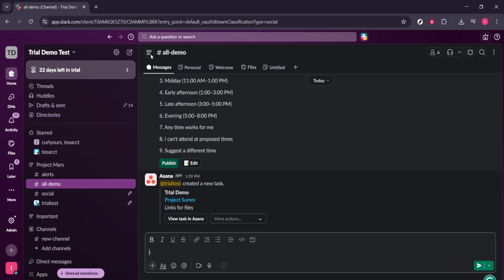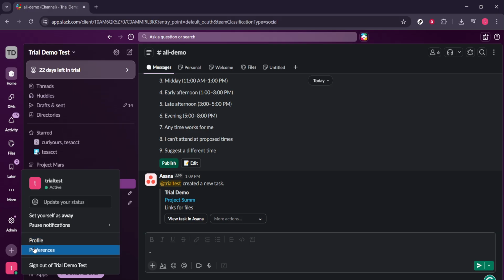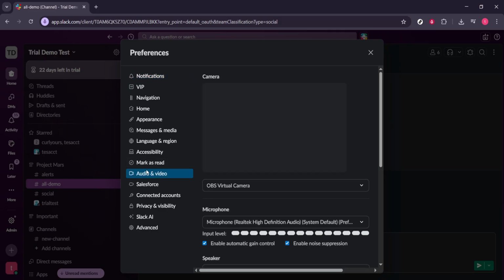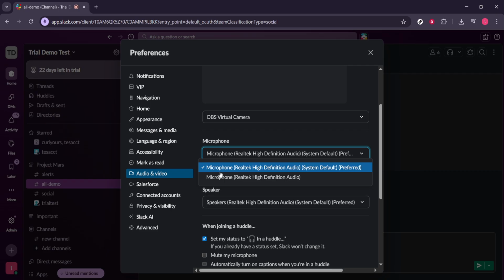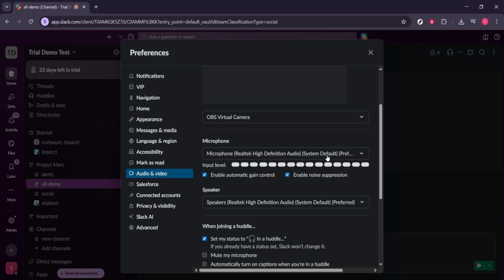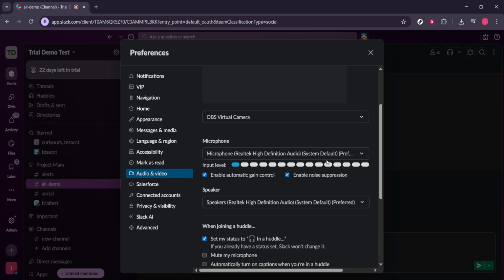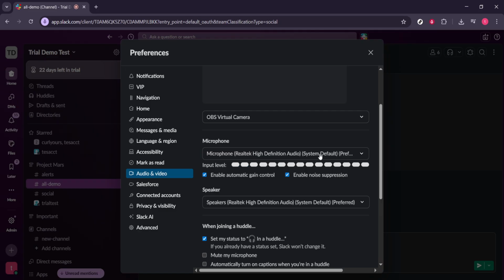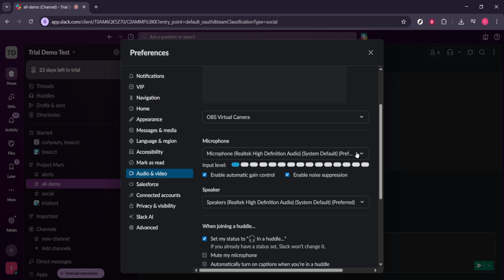How to Change Microphone on Slack (Fix No Sound or Mic Not Working)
Having trouble with your microphone on Slack or no one can hear you during calls? In this step-by-step tutorial, you’ll learn how to change your microphone settings in Slack and fix common issues like mic not working or no sound.

This video shows you how to select the correct microphone, adjust audio settings, and troubleshoot problems on both desktop and mobile. Perfect for beginners and anyone who wants clear, uninterrupted communication on Slack calls.